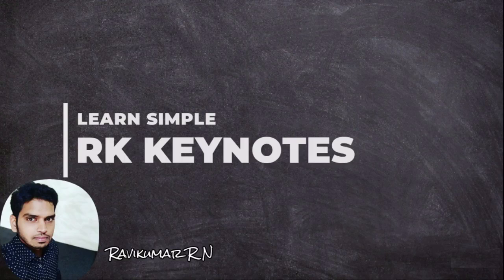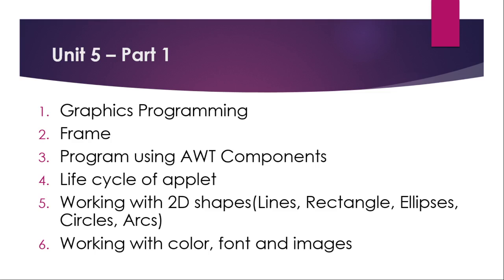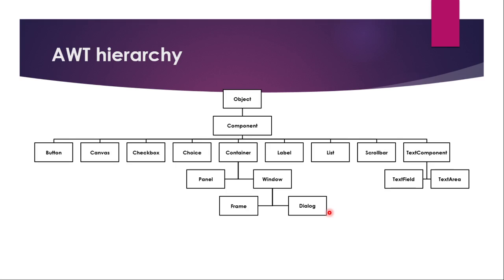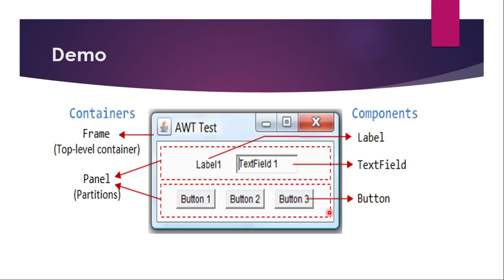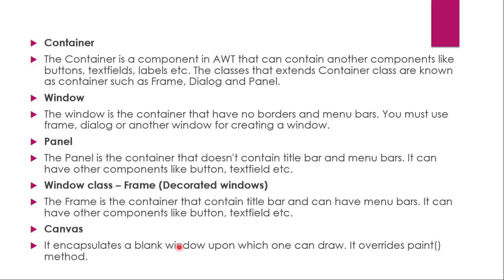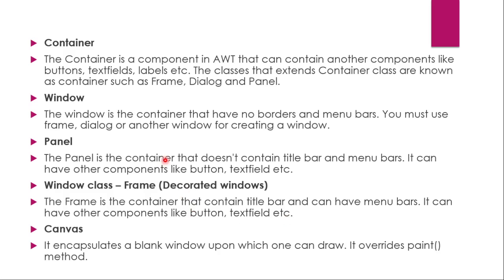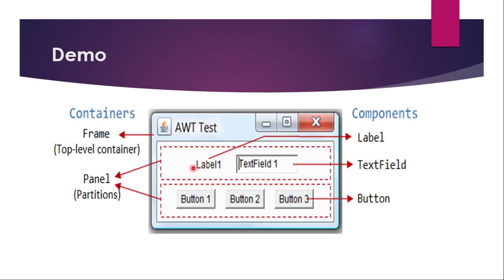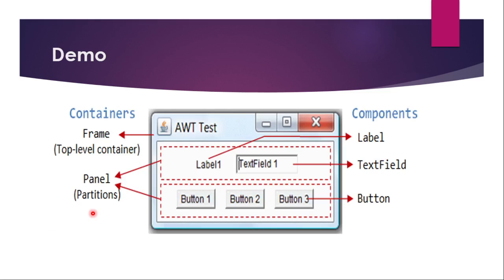(Unit 5 - 01) Graphics Programming | AWT Hierarchy | Java | CS8392 | RK Keynotes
In this video, I have explained
What is Graphics Programming?
What is Abstract Window Tool Kit?
AWT Hierarchy?